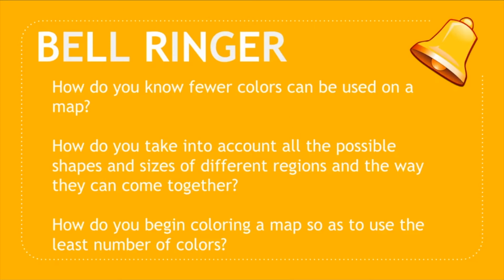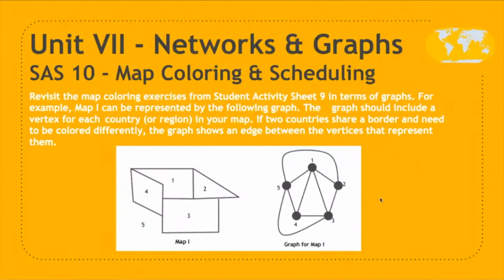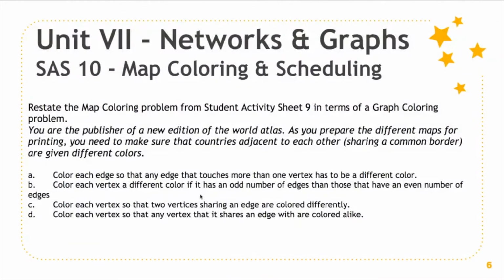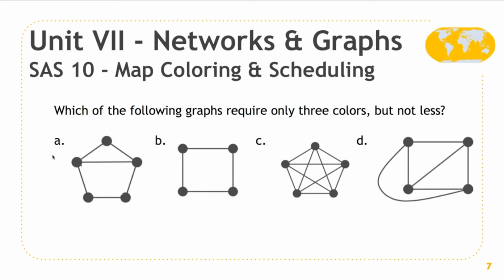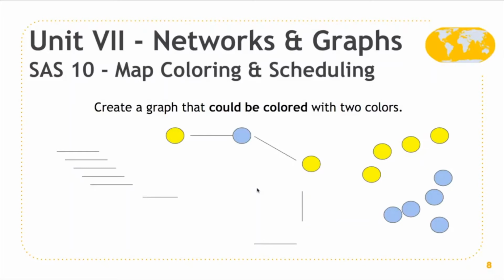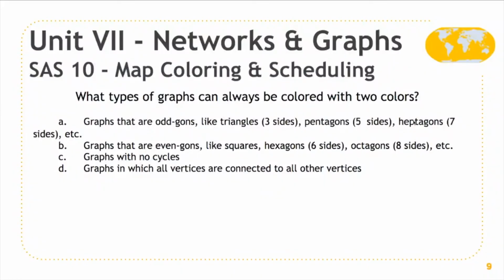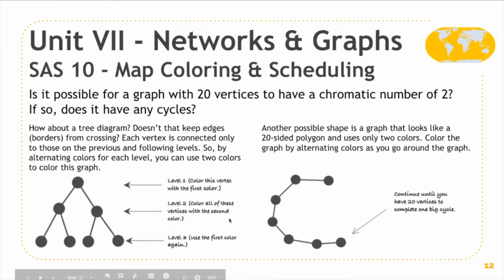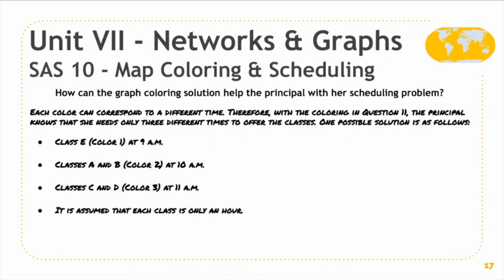AQR 1 2 2 Map Coloring & Scheduling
In this lesson, we discover the fewest number of colors required to color a map and allow different colors for adjacent regions. Called the Chromatic Number, this number is the fewest number of colors needed to keep regions in a map different colors if they are adjacet to one another.